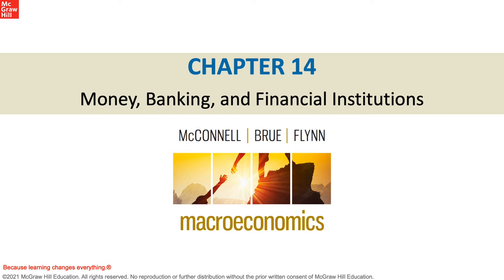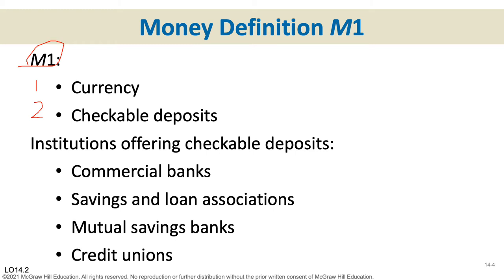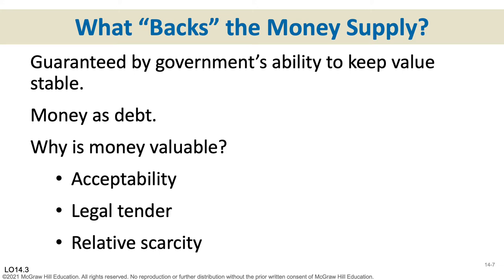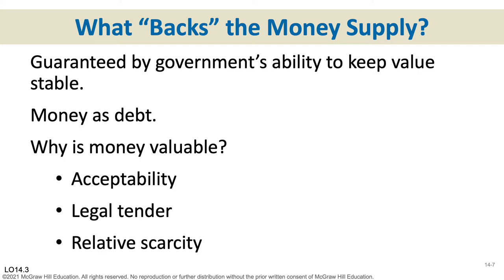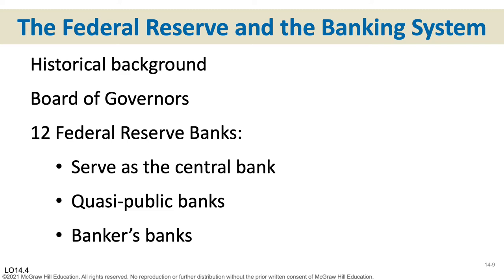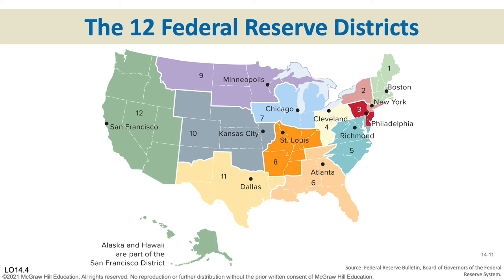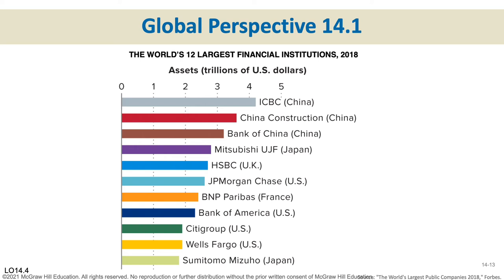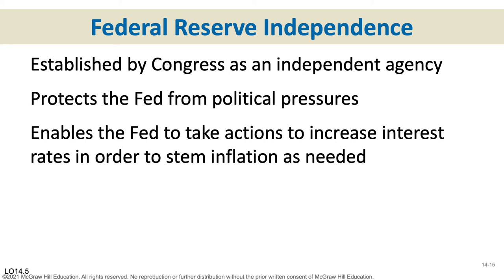Chapter 14•Money, Banking and Financial Institutions•Julie Russell